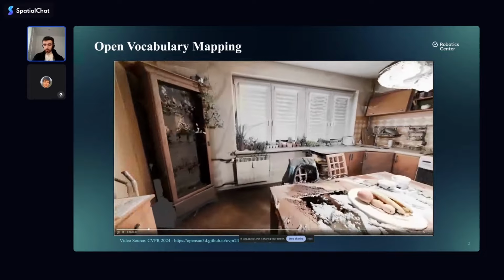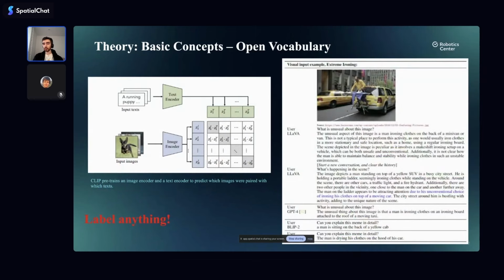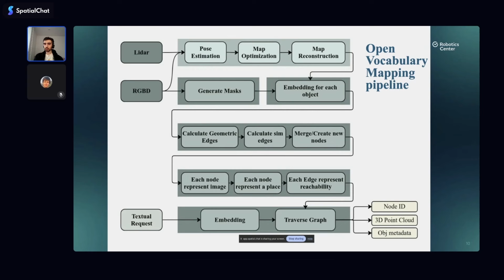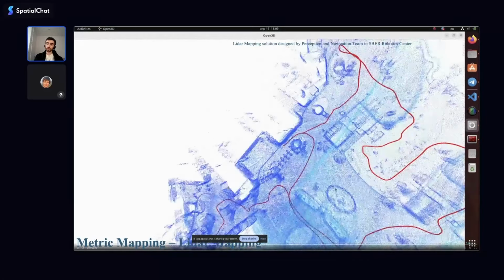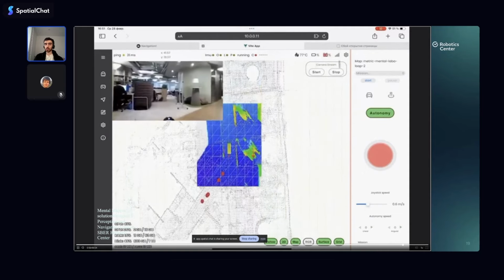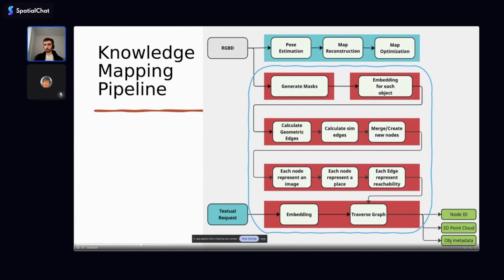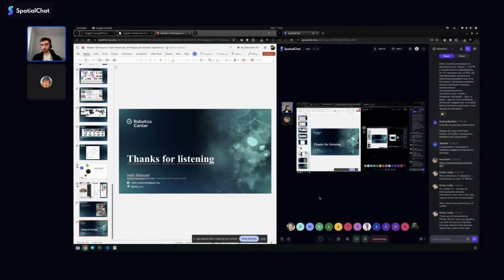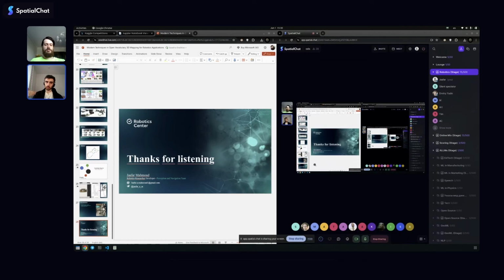Jaafar Mahmoud | Modern Techniques in Open Vocabulary 3D Mapping for Robotics Applications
Спикер: Jaafar Mahmoud, SberRoboticsCenter, Robotics Reseacher Developer